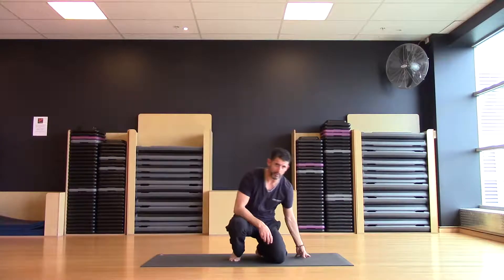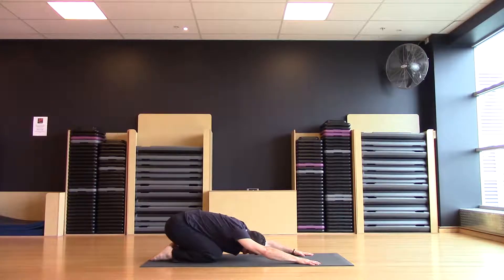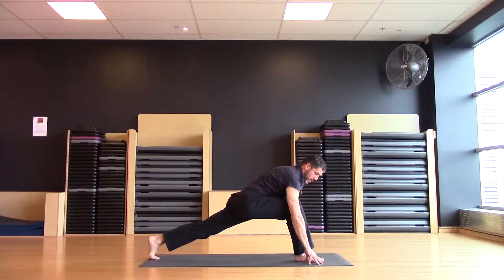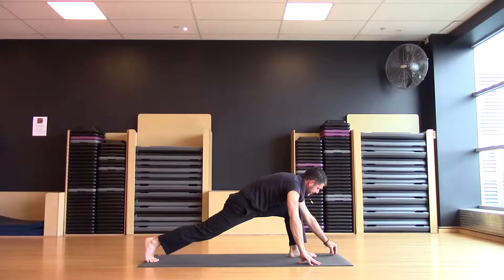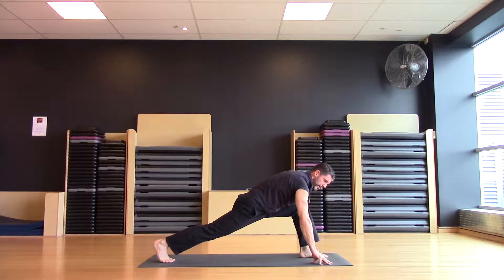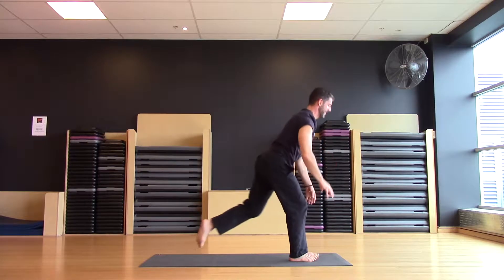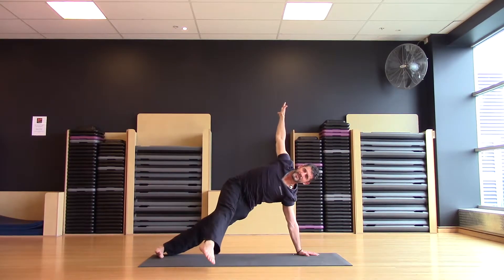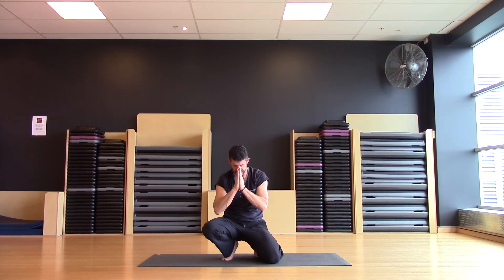Work those Hips II Man Warrior Yoga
Get into those hips with some new yoga pose combinations.  Power through your 10 minutes workout to feel amazing